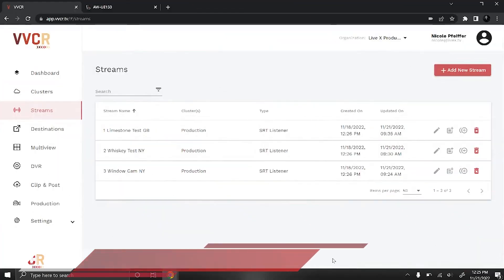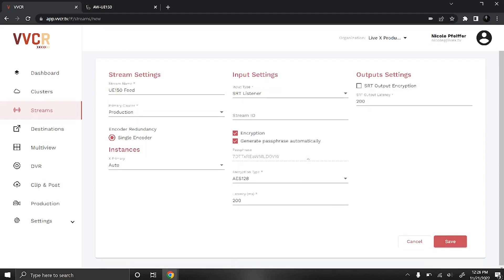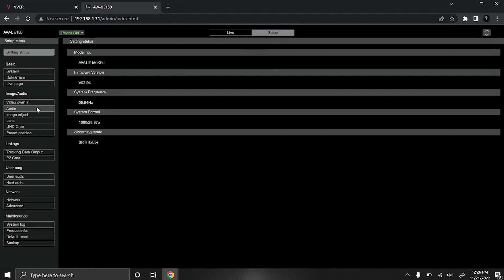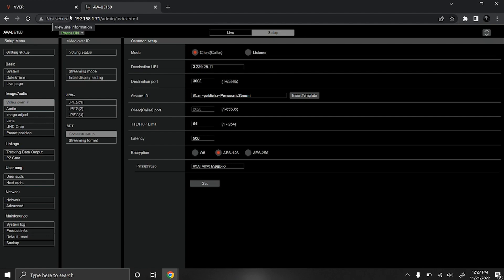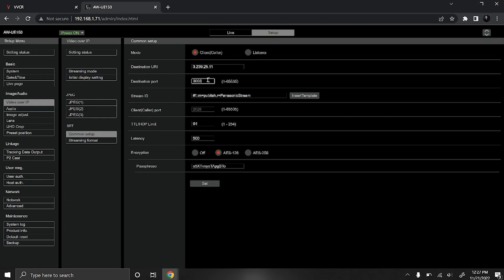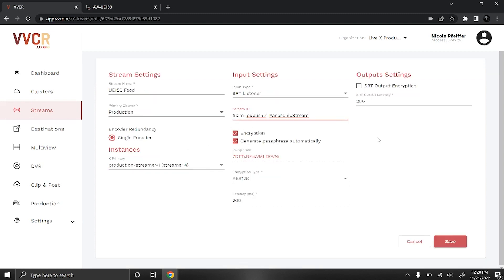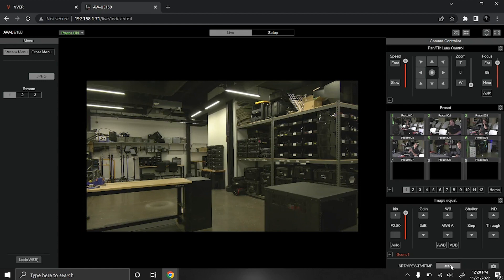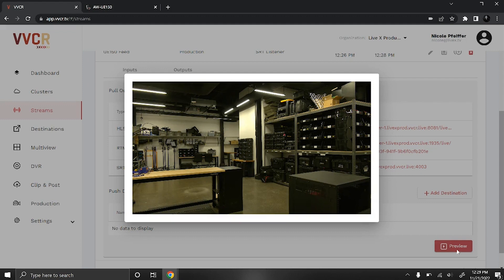VVCR User Guide: Panasonic AW-UE150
For the latest in our VVCR User Guide series, we explore how to bring your Panasonic AW-UE150 camera feed into Virtual Video Control Room.

Virtual Video Control Room is an all-in-one cloud based, live, production hub. Produce your live broadcast remotely by accessing your production tools in the cloud. Monitor your show live like you’re right on set. Stream,  monitor, switch, and trim your live video. All within one platform.